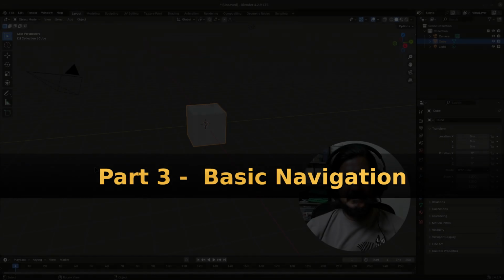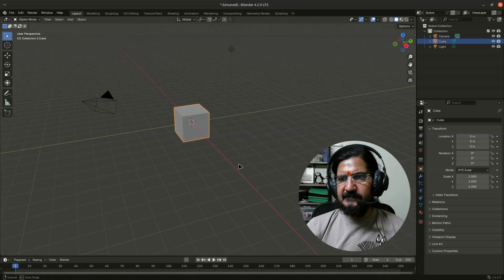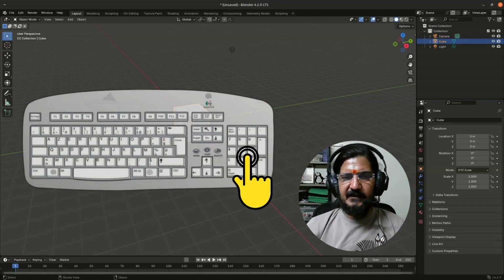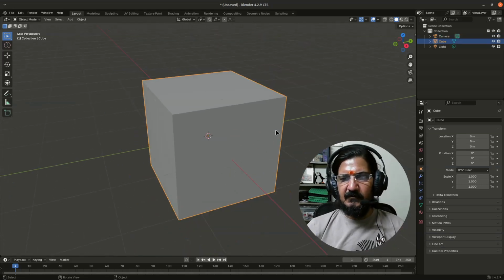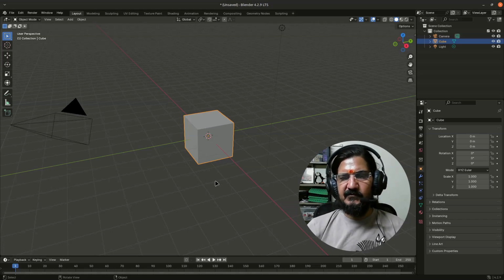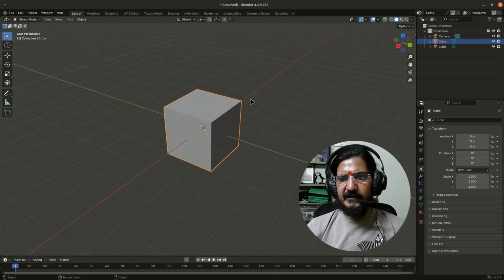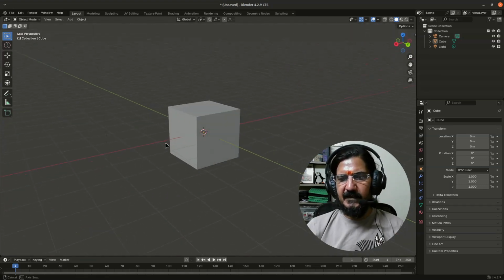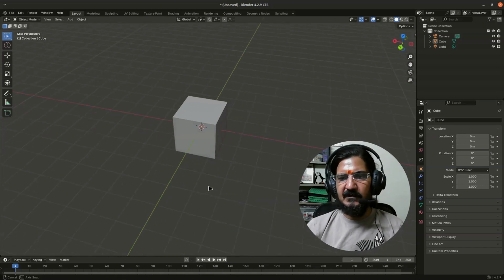Blender in One Hour - Episode 003: Basic navigation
In this episode, we focus on mastering the basic navigation tools in Blender. You'll learn how to move around the 3D viewport using zoom, pan, and rotate functions, as well as shortcut keys that make navigation faster and easier. Getting comfortable with these tools is essential for modeling, animating, and everything else you'll do in Blender.